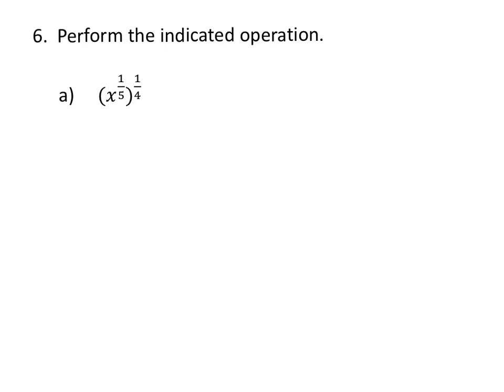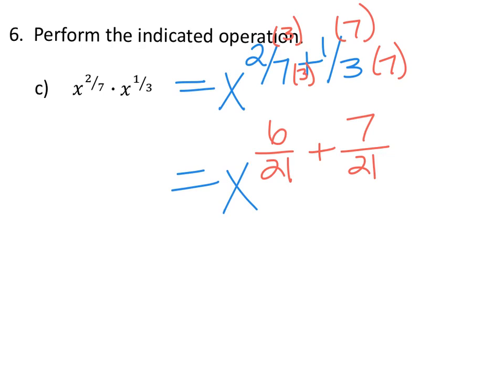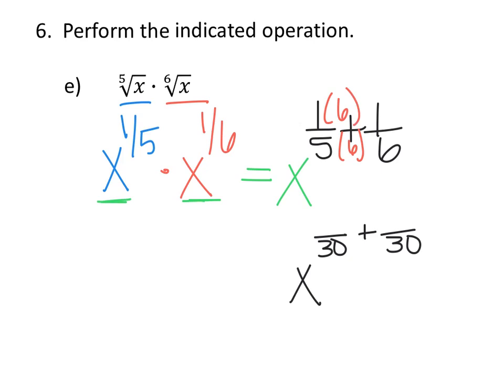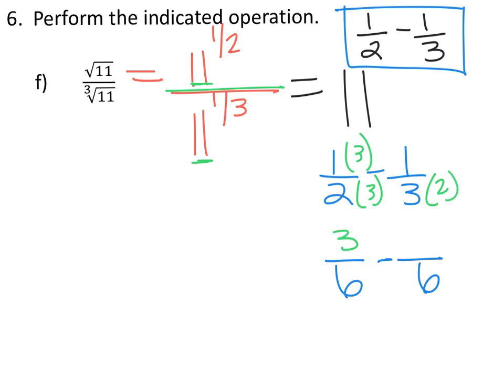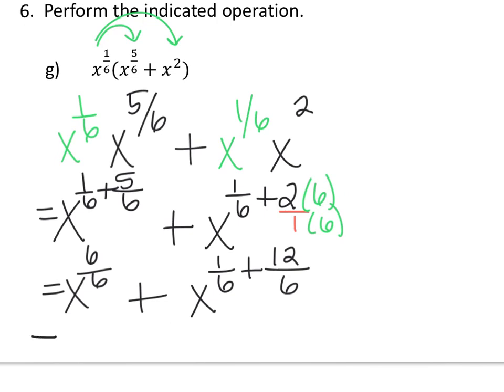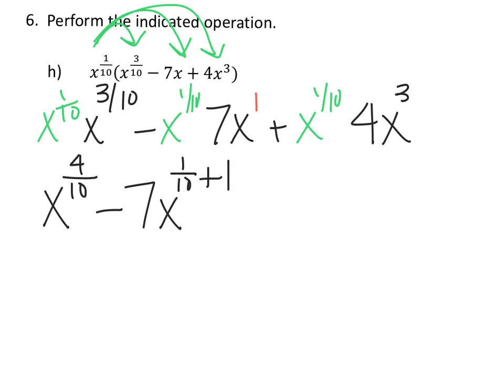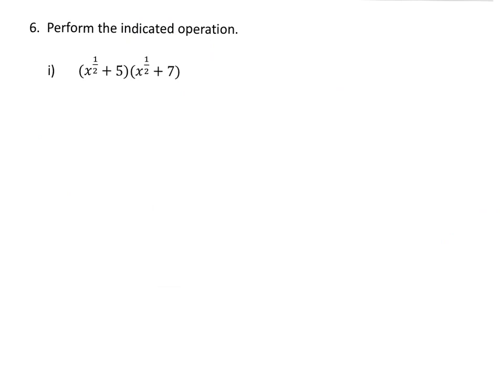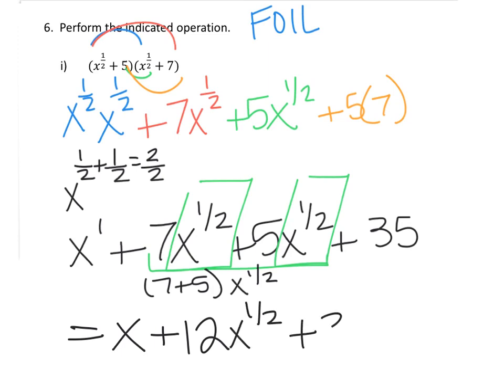Intermediate Algebra Your Turn 5 2 #6